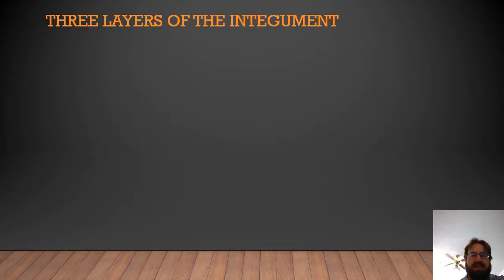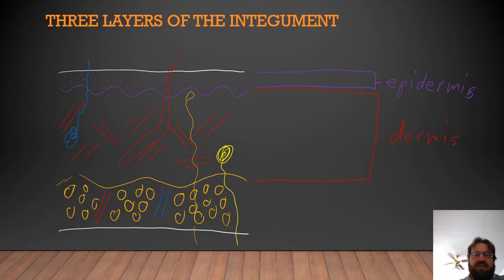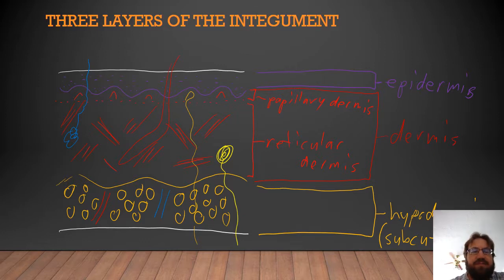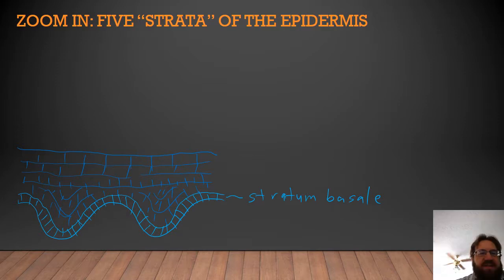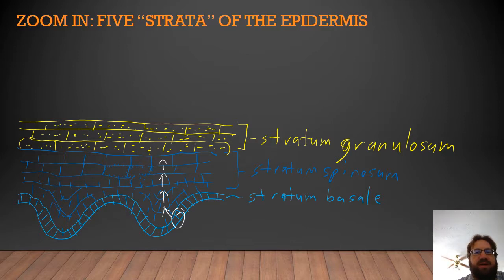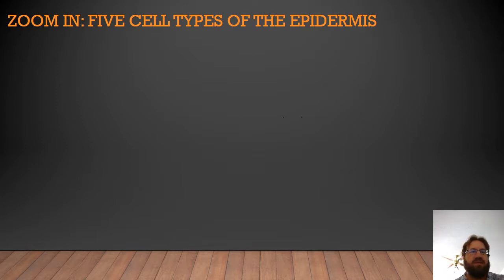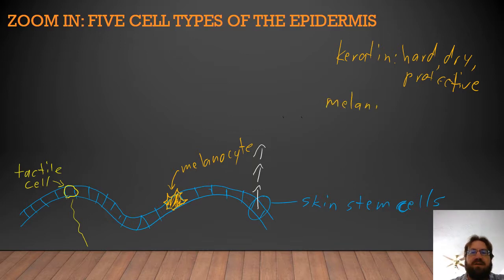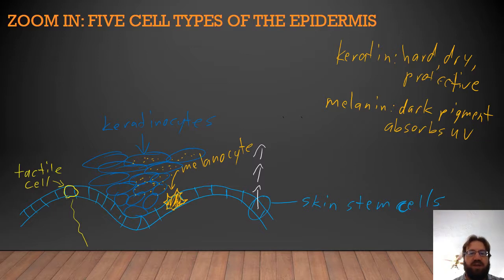Layers of the Skin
In this lecture, Dr. Camp introduces the histology of the skin: the dermis, epidermis, and hypodermis; the five "strata" of the epidermis; and the five cell types found in the epidermis as well.